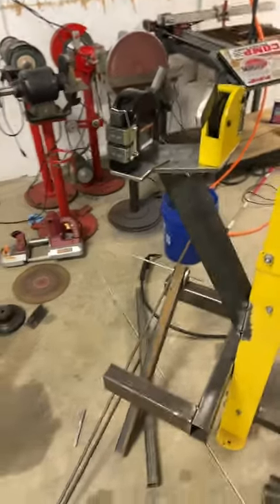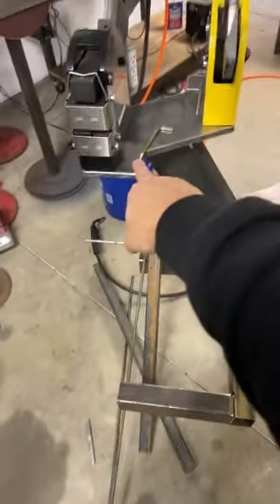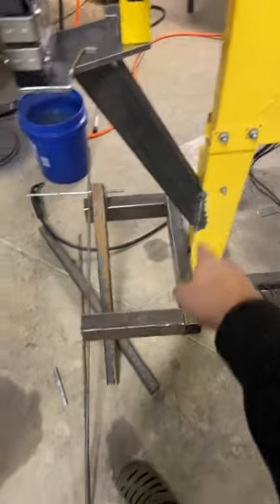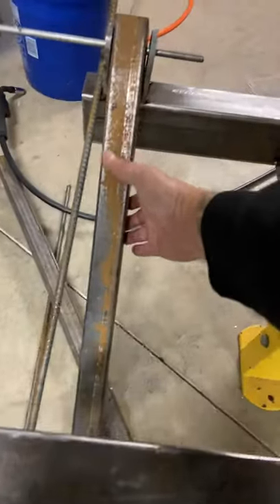Shrinker stretcher stand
In the shop finishing up my Shrinker stretcher stand. Full video with all the details will be posted to the channel soon! If you like this sort of stuff. Thanks for coming around!